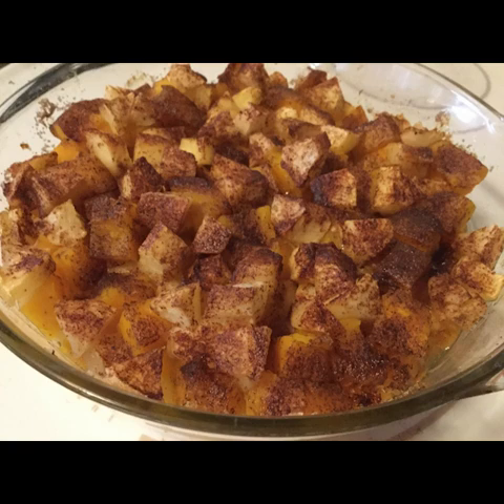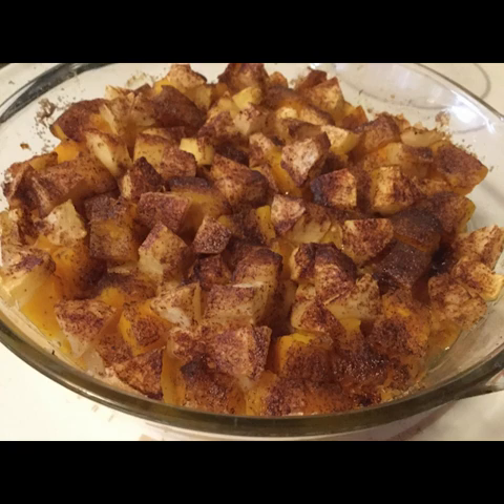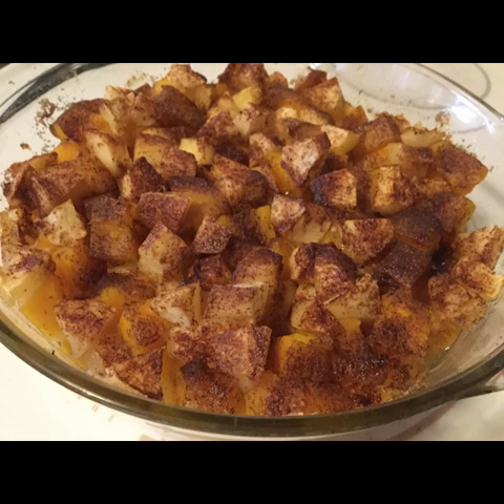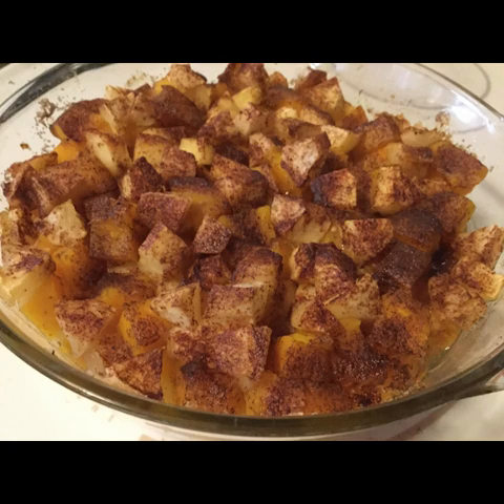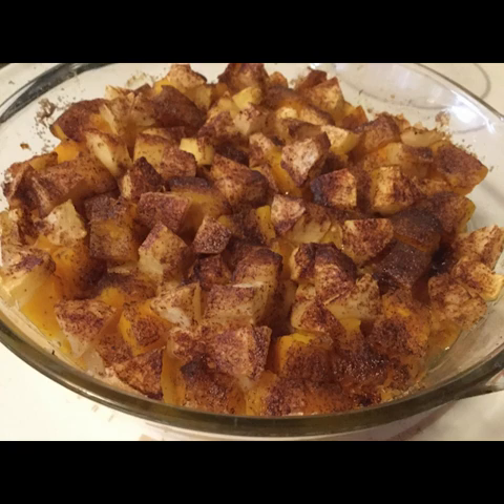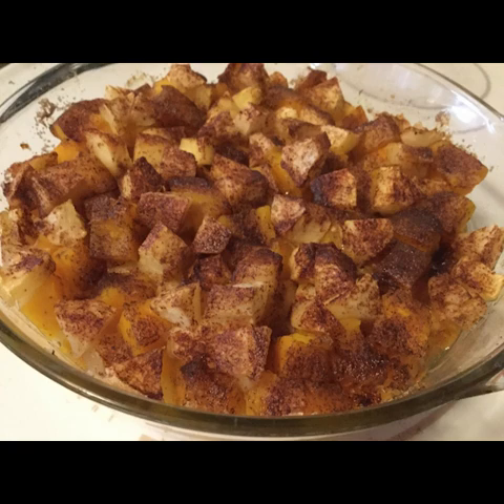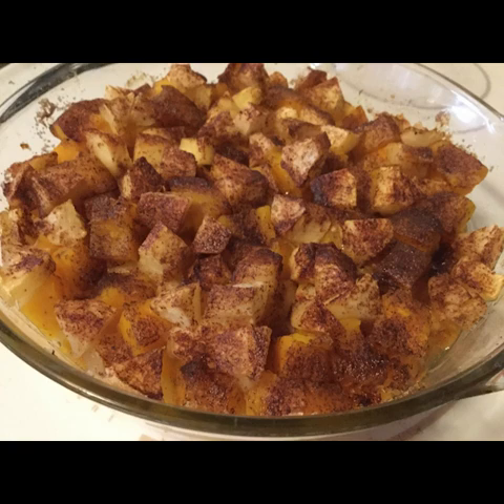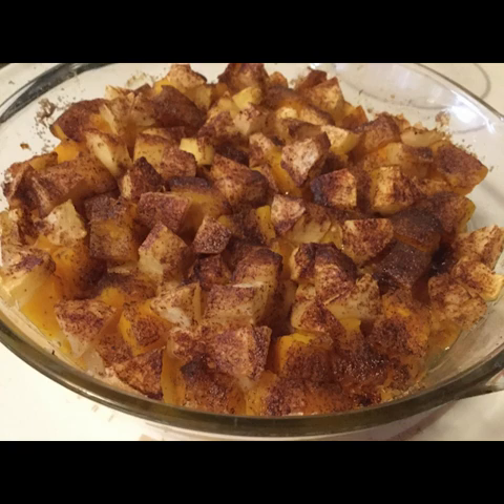121 - Squash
Squash and Apples and Squash, Oh My! On this episode of On The Kitchen With Mary Mac we give you two, yes two great squash recipes! Perfect for any autumn meal, these are a couple of classic side dishes that go with just about any meal, enjoy!

Be sure to check us out online on Facebook and Instagram (@marymacbakehouse), Twitter (@marymacpodcast), and on our You can also see us in person at Standing Chimney every Saturday in November!